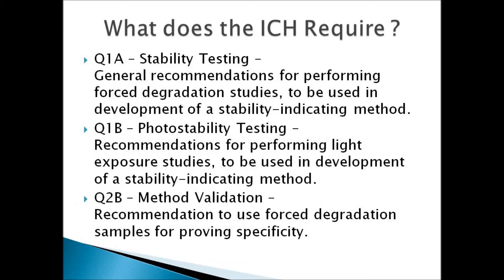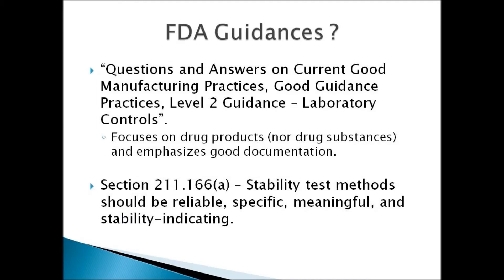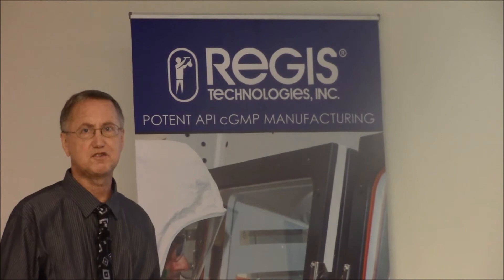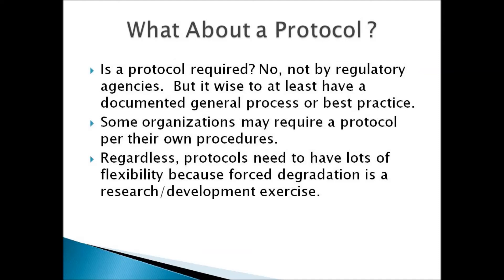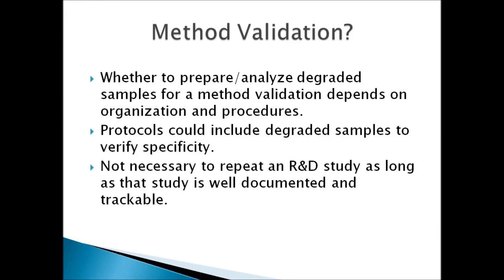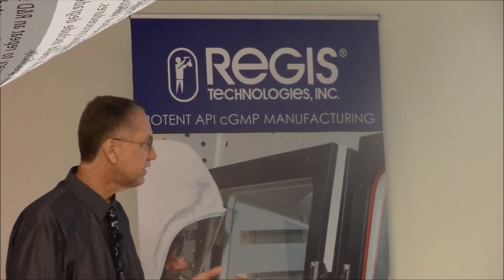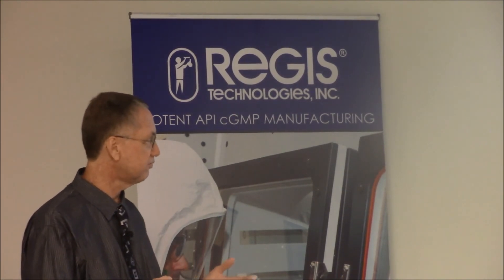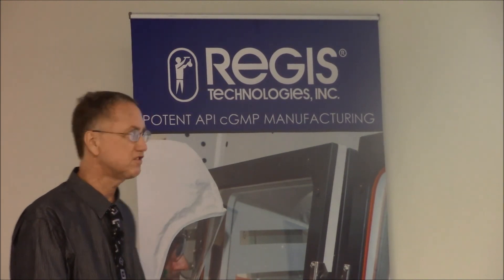Forced Degradation Part IV: Guidelines & Documentation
Dr. Paul Wrezel, Regis' Director of Analytical Method Development, overviews federal and ICH guidelines and using a protocol in the fourth part of six which compile his Forced Degradation: Breaking it Down "Lunch & Learn" seminar.